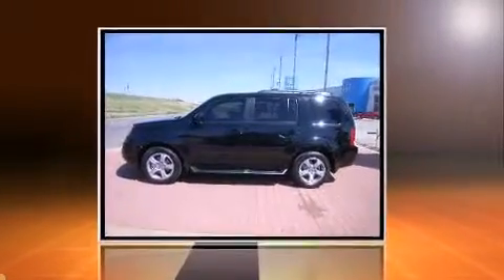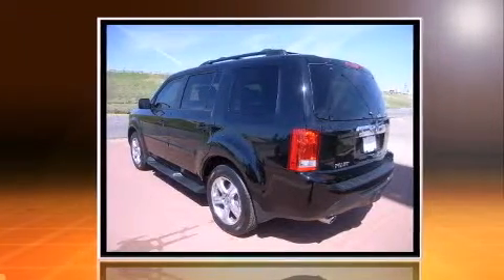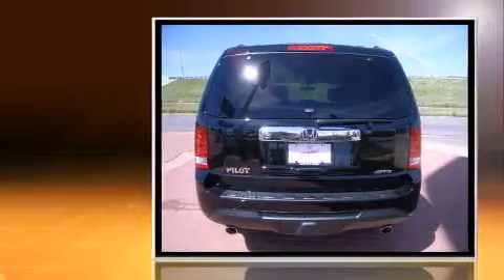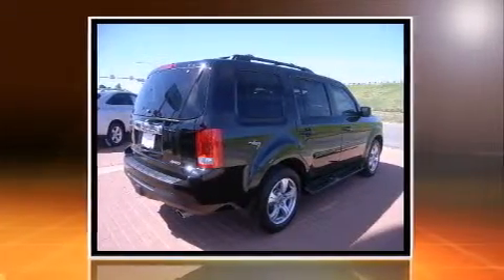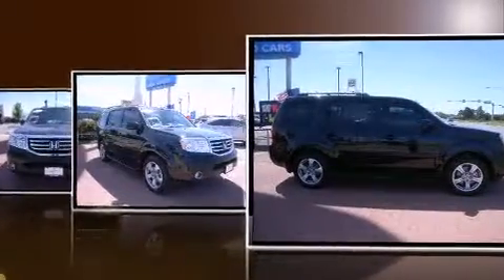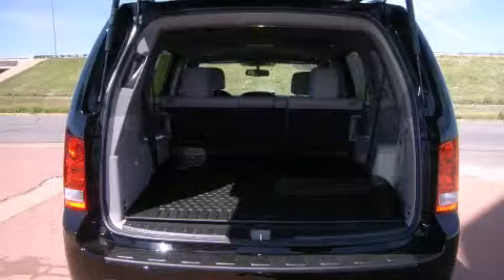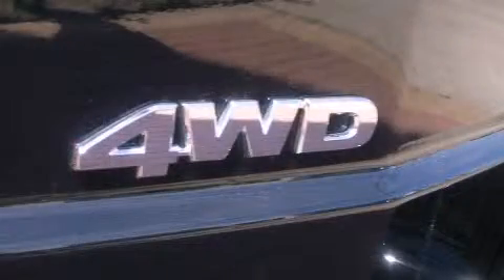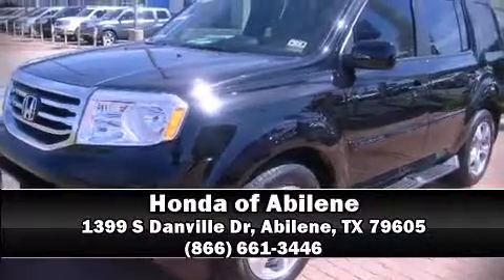2014 Honda Pilot EX-L in Abilene, TX 79605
Come test drive this 2014 Honda Pilot. It features an automatic transmission, 4-wheel drive, and a 3.5 liter 6 cylinder engine. This model accommodates 8 passengers comfortably, and provides features such as: leather upholstery, heated seats, front dual-zone air conditioning, power moon roof, skid plates, a trailer hitch, and power front seats. Premium sound drives 7 speakers, providing you and your passengers a sensational audio experience. With side curtain airbags supplementing the rest of the safety network, you can be assured that you and your passengers will experience top-tier protection. This vehicle has achieved Certified Pre-Owned status, by passing Honda's comprehensive certification process, including an exhaustive 150-point inspection! We have the vehicle you've been searching for at a price you can afford. Stop by our dealership or give us a call for more information.